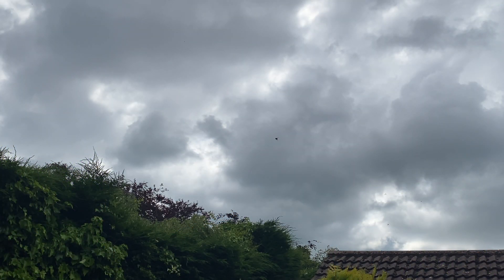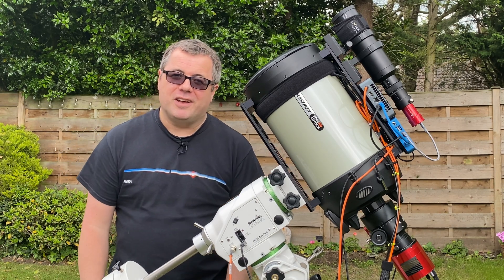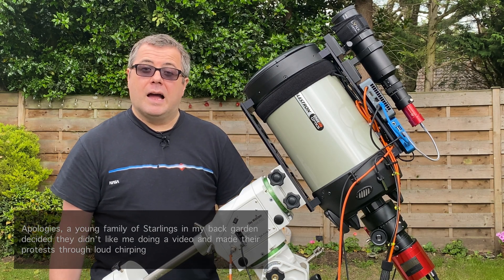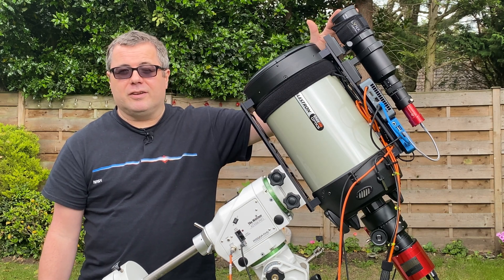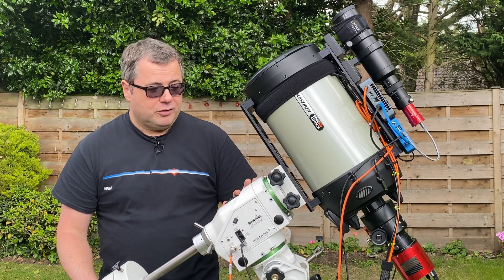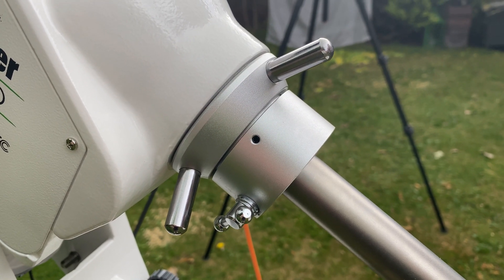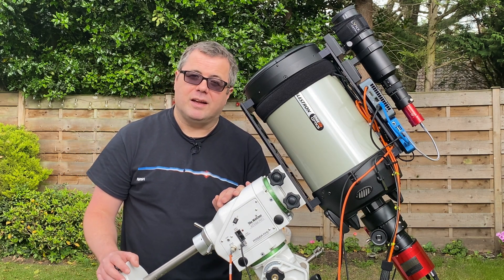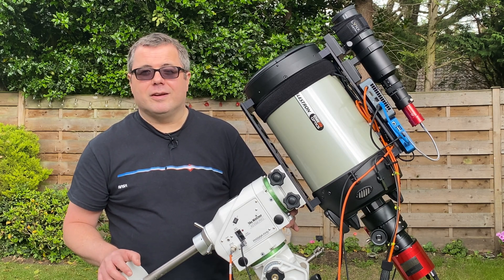I've bought another Telescope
Oh no what have I done. Don't tell the other half.

In this video I'll show you my latest purchase in the never ending money bucket called

Many thanks to Luke for helping me out with some SCT setup and collomation tips, it really did help.